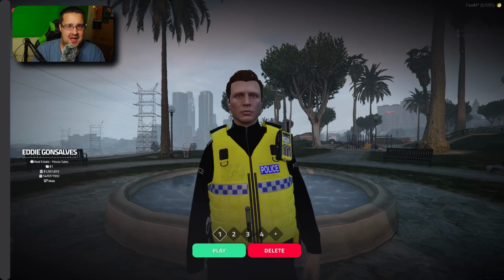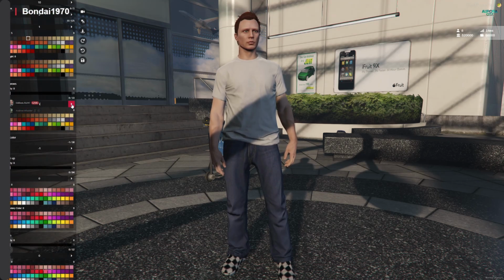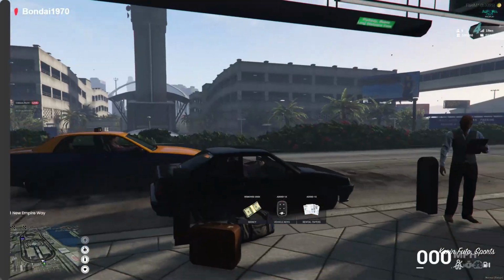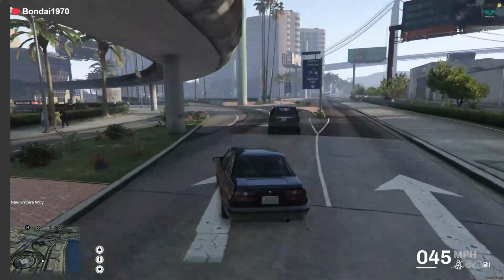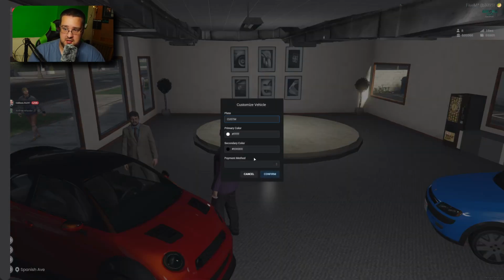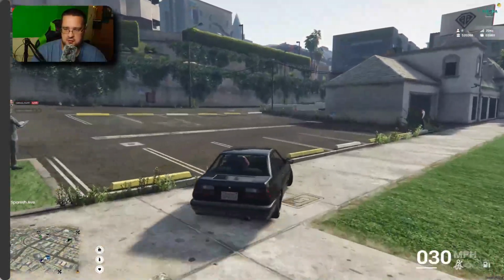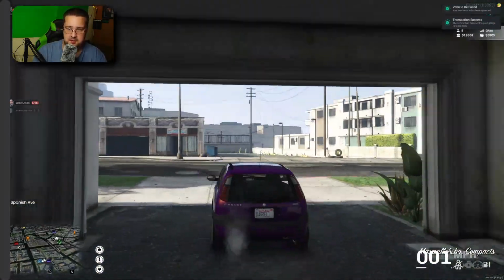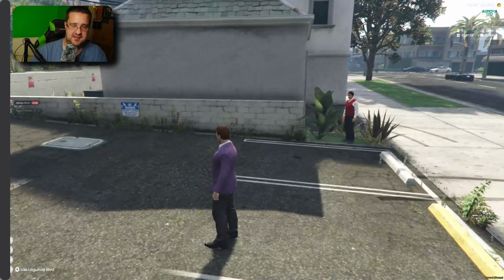Aurora City Roleplay: Getting Started!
Join the city via the discord!

~= CREDITS FOR MY VIDEO =~